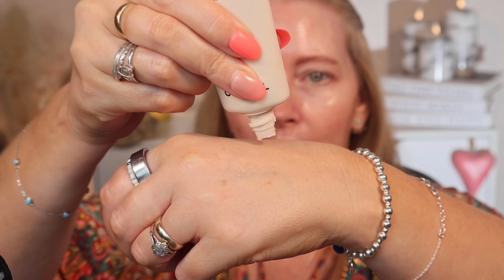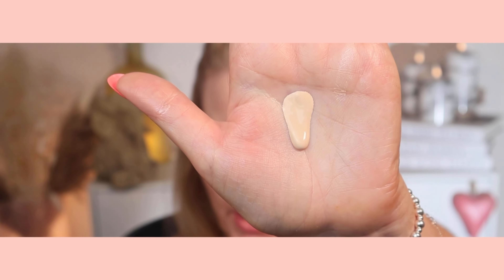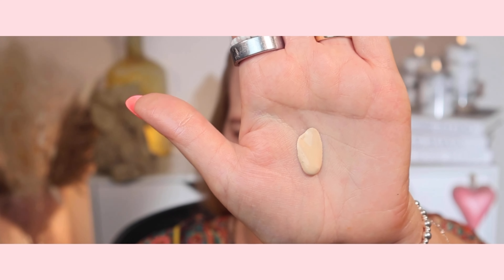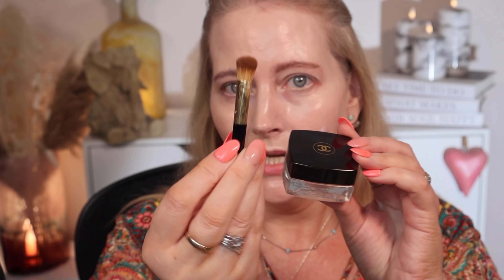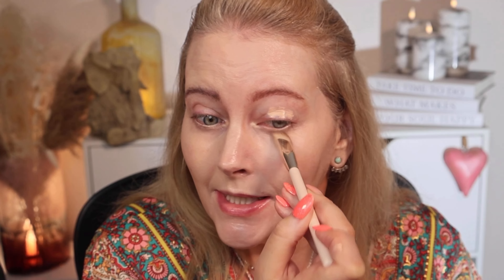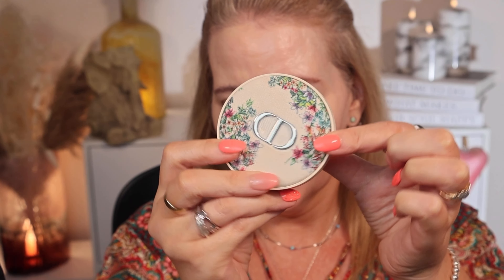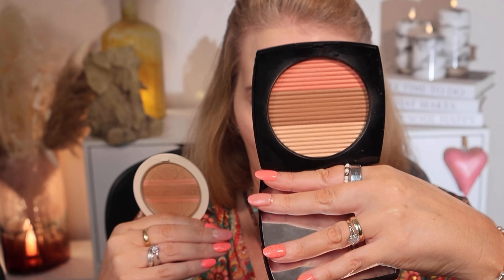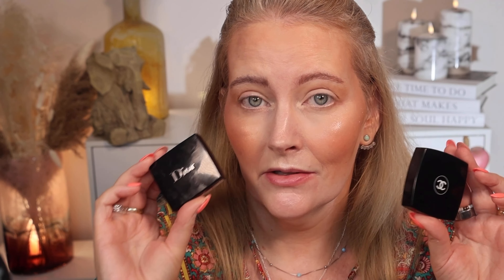Chanel £587 V Dior £379 side by side, which wins? Trying on a full face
Chanel £587  V Dior £379 side by side, which wins?

Hi everyone so today am really excited to be trying a full face of Chanel on one side and Dior on the other. If you know me you know that these are two brands I absolutely love and I have never tested them side-by-side like this before so I’m really curious to see which ones I prefer and is there an overall winner.

Chapters:
00:00 Introduction
02:42 Primers
05:01 Foundation
07:54 Concealer
10:36 Setting Powder
13:45 Bronzer
16:53 Blush
19:22 Highlighter
22:27 Eyeshadow
26:36 Lip Gloss
29:14 Final look and thoughts

Products used:
⭐️Chanel LES BEIGES HEALTHY WINTER GLOW PRIMER Frosty White £48
⭐️DIOR FOREVER GLOW STAR FILTER shade 0 £45
⭐️Chanel SUBLIMAGE L'ESSENCE DE TEINT
ULTIMATE RADIANCE-GENERATING SERUM FOUNDATION BD01 £135
⭐️DIOR FOREVER SKIN GLOW
Clean Radiant Foundation - 24h wear and hydration - skincare infused 0N £ 50
⭐️Chanel SUBLIMAGE LE CORRECTEUR YEUX
RADIANCE-GENERATING CARE CONCEALER £85 shade 10
⭐️DIOR FOREVER SKIN CORRECT
Full-coverage concealer - 24h hydration and wear - no transfer 1N £34
⭐️Chanel POUDRE UNIVERSELLE LIBRE
NATURAL FINISH LOOSE POWDER £50
⭐️DIOR FOREVER CUSHION POWDER - BLOOMING BOUDOIR LIMITED EDITION
Ultra-fine and fresh loose setting powder - translucence, long wear and comfort £54
⭐️DIOR FOREVER NATURAL BRONZE GLOW - LIMITED EDITION
Radiant healthy glow powder bronzer - sun-kissed finish Pink Glow £53
⭐️Chanel LES BEIGES HEALTHY GLOW SUN-KISSED POWDER
light coral £75 but single bronzer is £50
⭐️Chanel LES BEIGES HEALTHY WINTER GLOW BLUSH Mauve Glacé £54 Sold Out
⭐️Dior ROSY GLOW
Colour-awakening blush - natural healthy glow effect 012 Rosewood £35
⭐️Chanel LES SYMBOLES DE CHANEL LE CAMÉLIA
OVERSIZE ILLUMINATING POWDER Pearly White £68
Multi-Use Illuminating Makeup Palette - Highlight and Blush 001 Universal £43
⭐️Chanel Ombré Essentielle 238 Brun Talpa Satin £36
⭐️Dior Mono Couleur Couture 658 £32 Beige Mitzah Metallic
⭐️Chanel ROUGE COCO GLOSS
MOISTURISING GLOSS 96 Magnolia £36
⭐️DIOR ADDICT LIP MAXIMIZER
Plumping Gloss - instant and long-term volume effect - 24h hydration 056 £33

£587 Chanel v £379 Dior

All products used in this video have been bought with my own money, unless I have specifically stated that they were gifted.  Any gifted products are given to me with no obligation to post.

My Brushes:
Chikuhodo Rephr
Sonia G